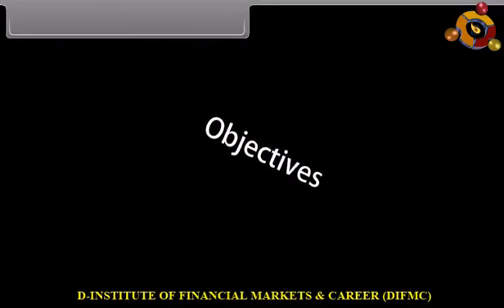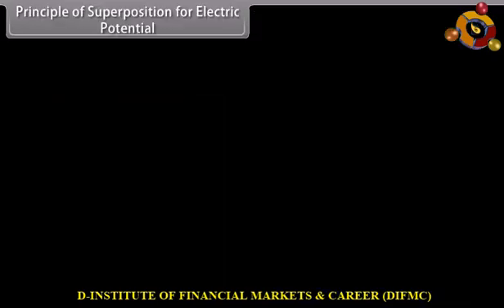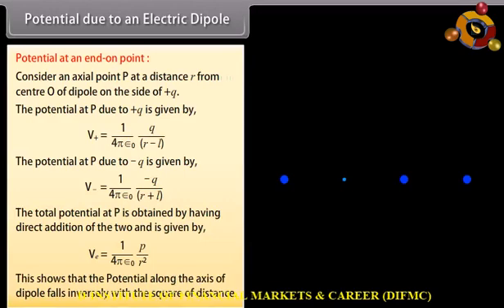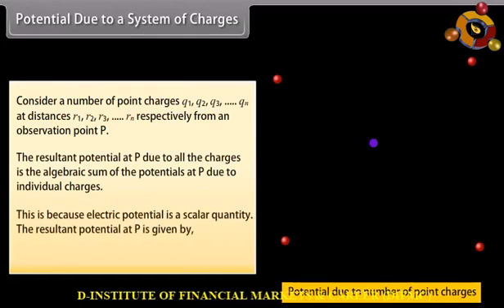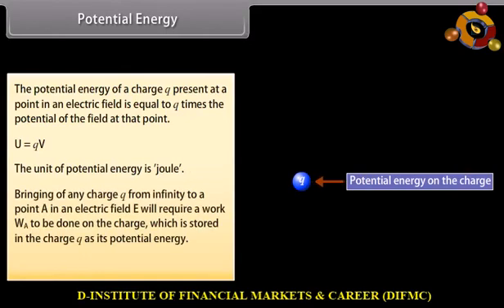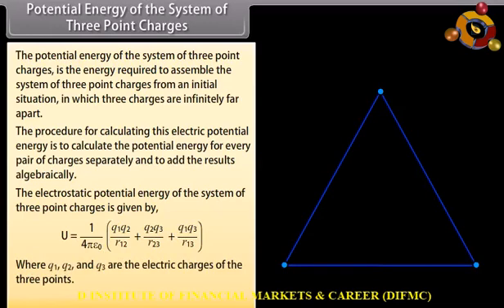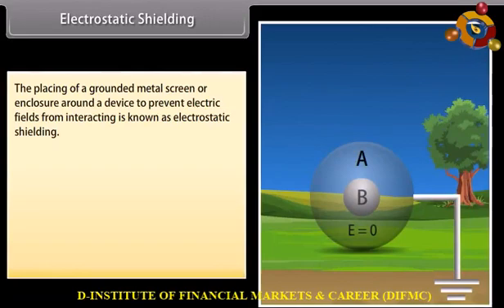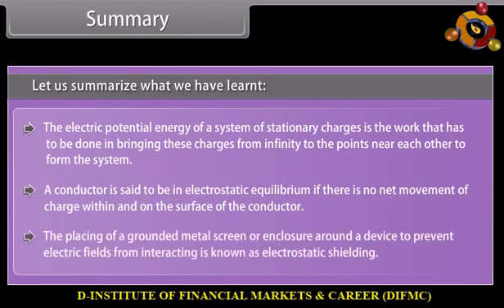Electrostatic Potential And Capacitance I 10